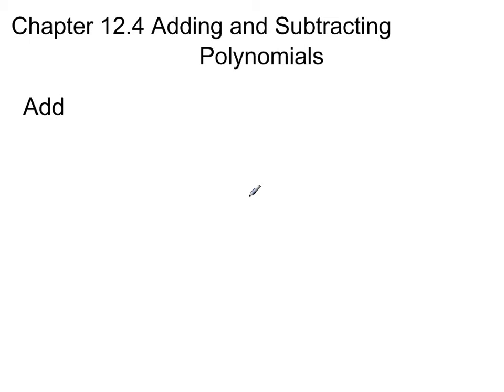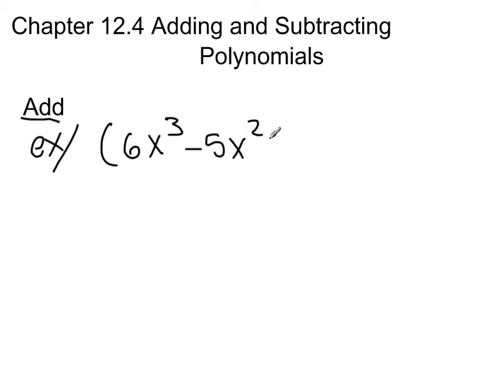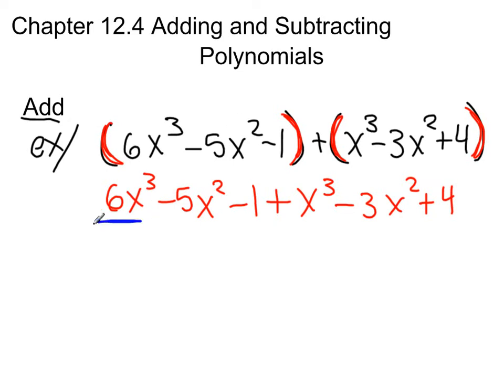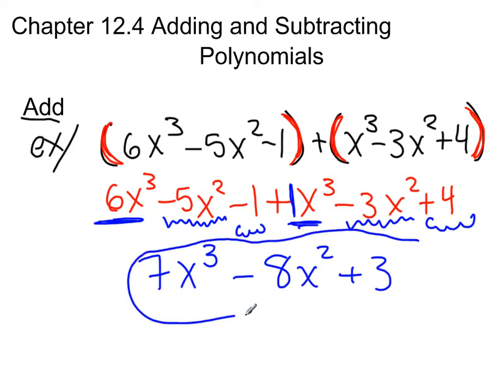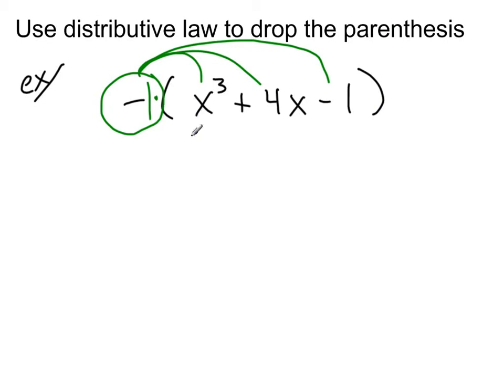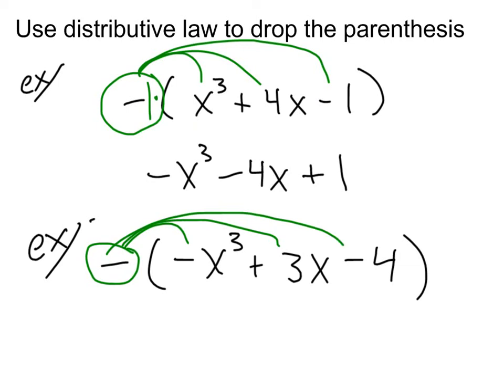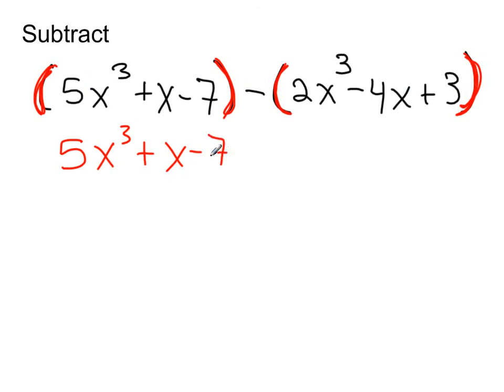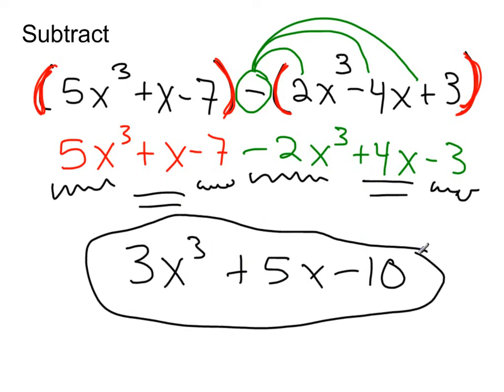Adding and Subtracting Polynomials